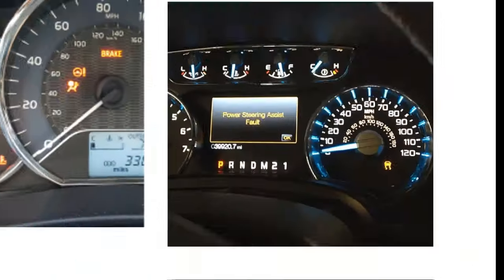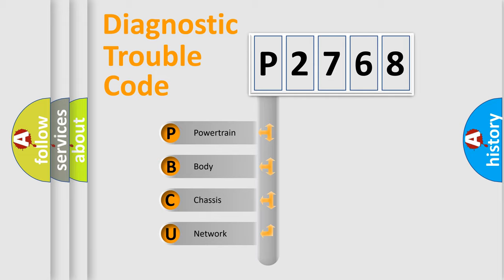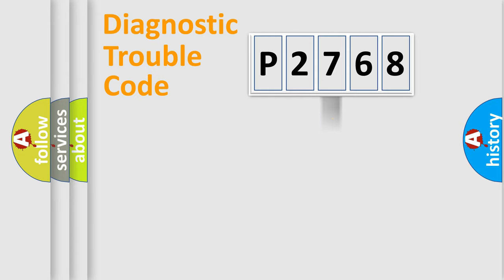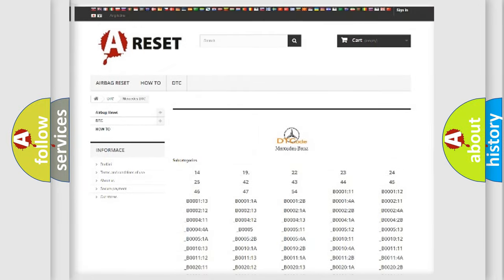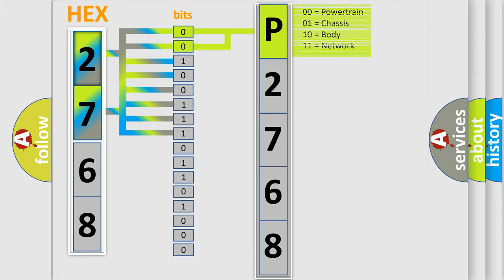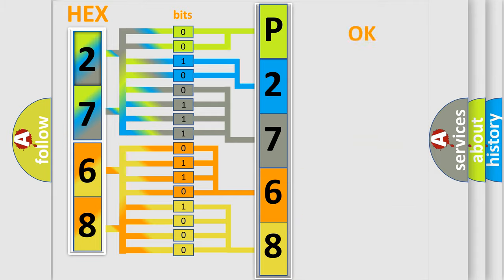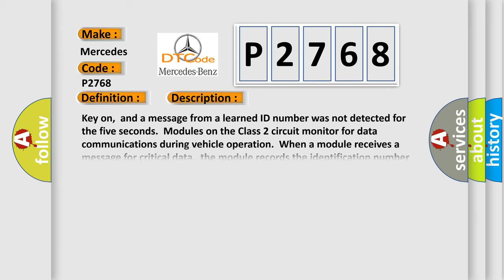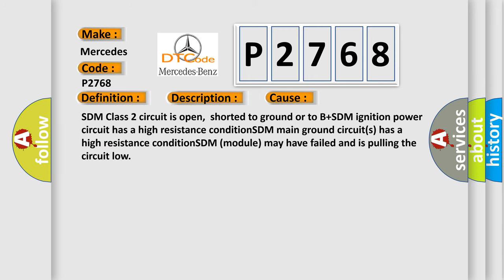DTC Mercedes-Benz P2768 Short Explanation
Contents:
0:21 Basic DTC analysis according to OBD2 protocol standard.
1:48 Insight into programming
2:58 A diagnostically understandable description of the Diagnostic Trouble Code
3:05 Basic error definition

Make:
Mercedes Benz
Code:
P2768
Definition:
No Communication With SDM (Restraint Module)
Description: